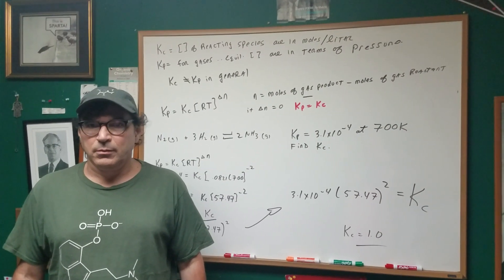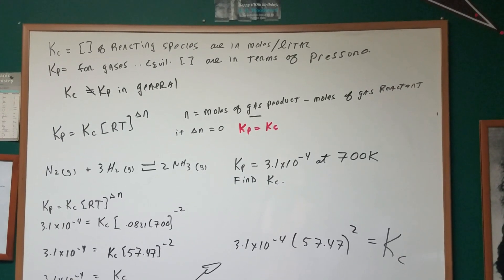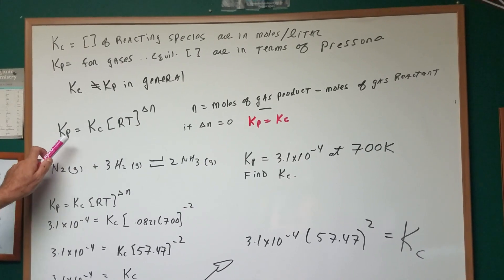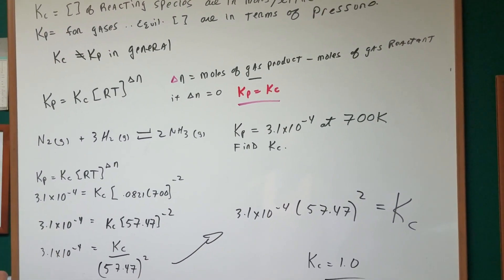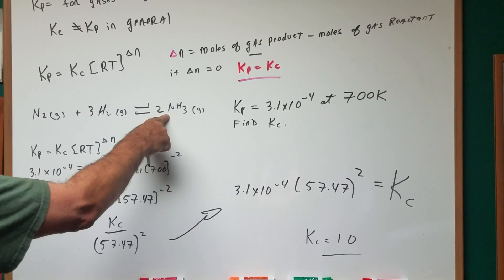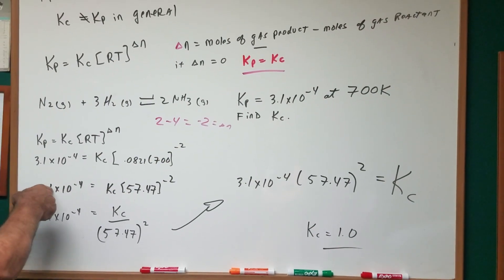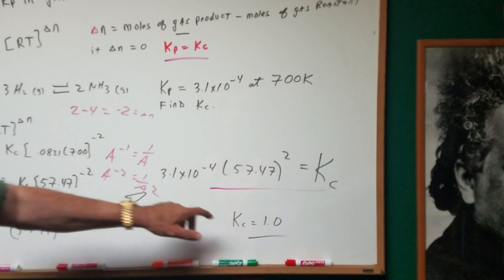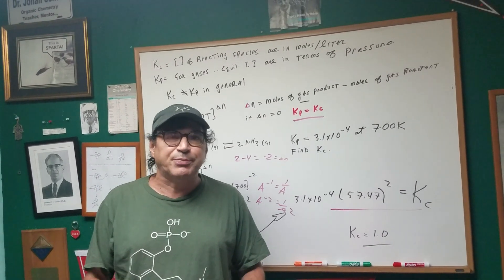Equilibrium constant Dr Jim Romano General chemistry